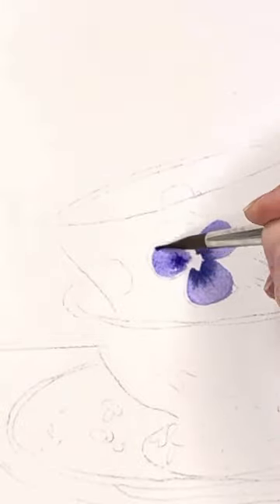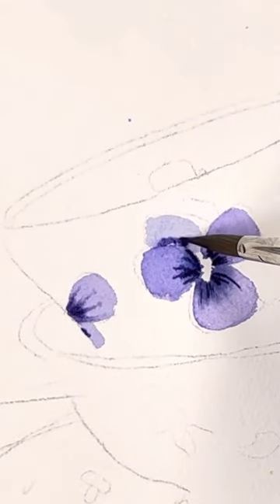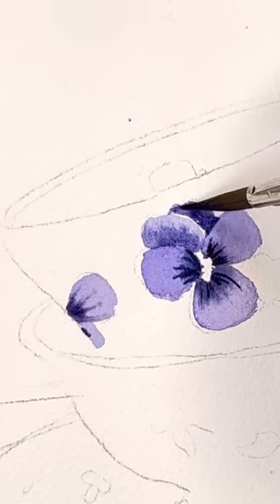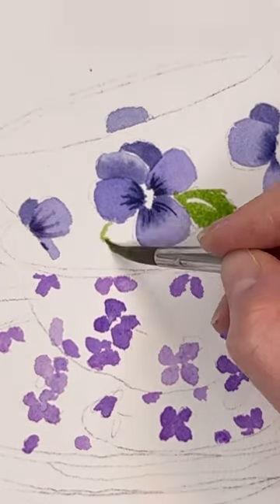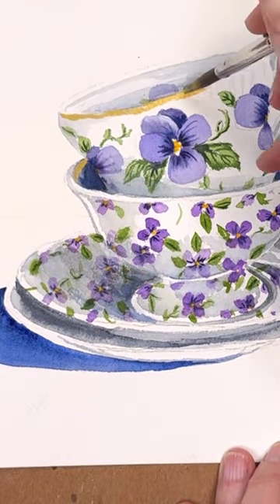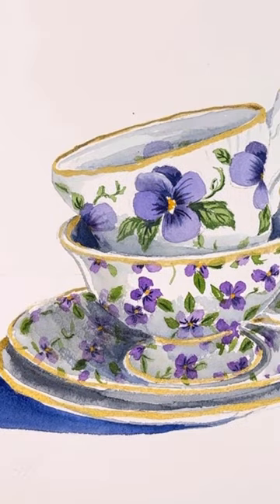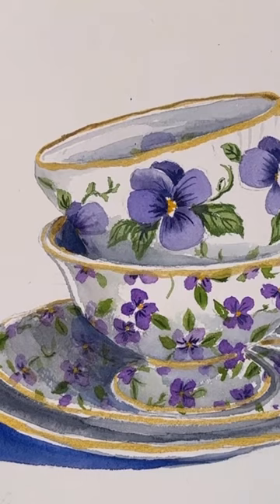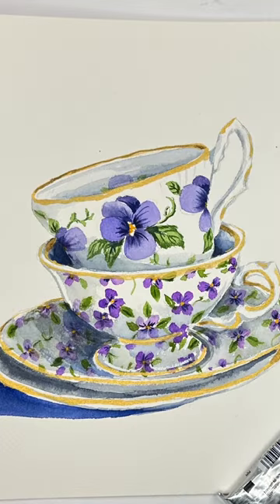Violet Watercolor Teacups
Supplies:
holbein watercolor: , ,   Prussian blue ,navy,  ultramarine blue,  , cadmium yellow deep, peacock blue, , bright rose, burnt umber, lavender, paynes gray
white gouache
Princeton no 8  round velvet touch series ,

Ellen